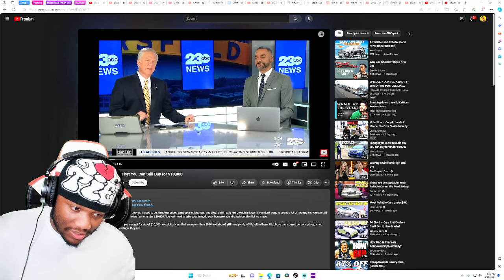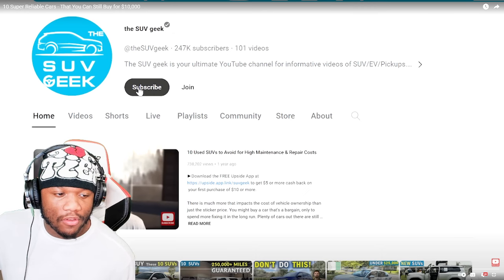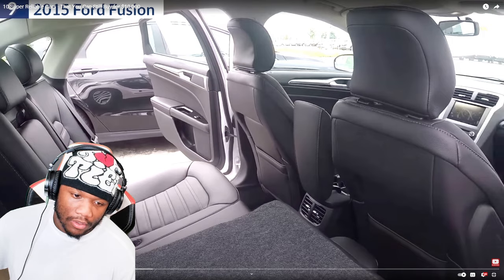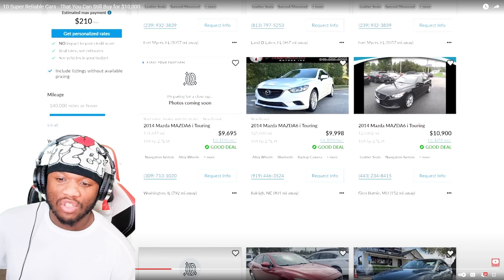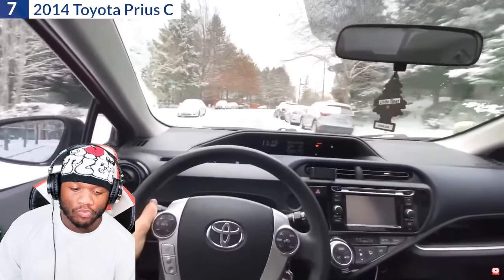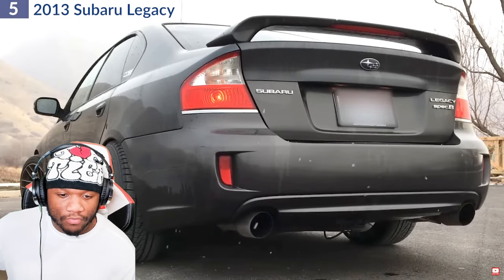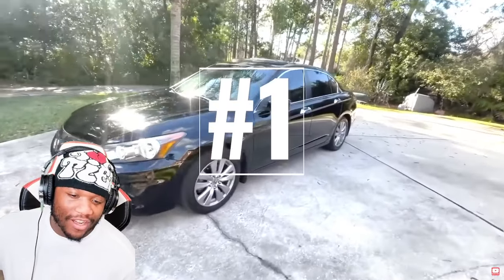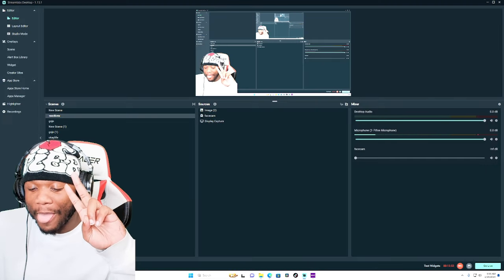10 Super Reliable Cars - That You Can Still Buy for $10,000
Finding a cheap and nice used car isn't as easy as it used to be. Used car prices went up a lot last year, and they're still really high, which is tough if you don't want to spend a lot of money. But you can still find some great cars that are reliable and even fun for under $10,000. You just need to take your time, do your homework, and check out this list we made.

We put together 10 great used cars you can get for about $10,000. We picked cars that are newer than 2010 and should still have plenty of life left in them. We chose them based on their prices, what people say about them, and how reliable they are.